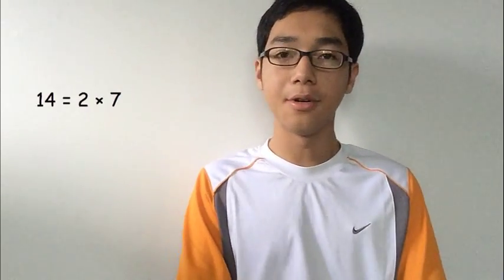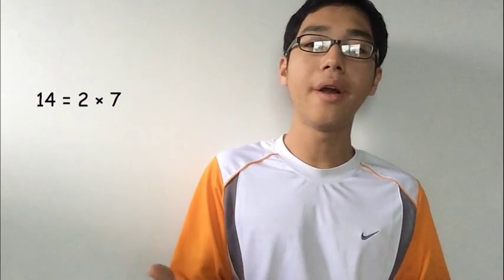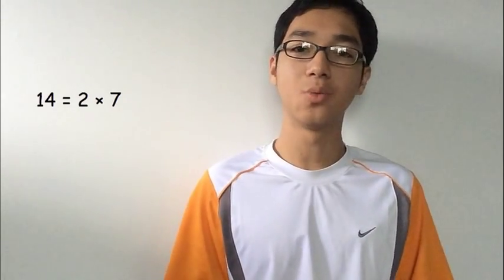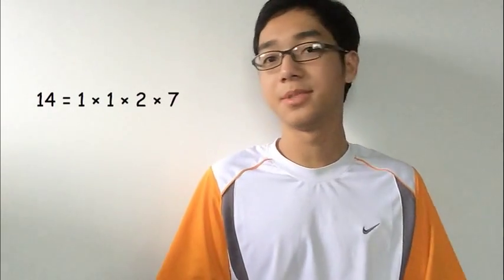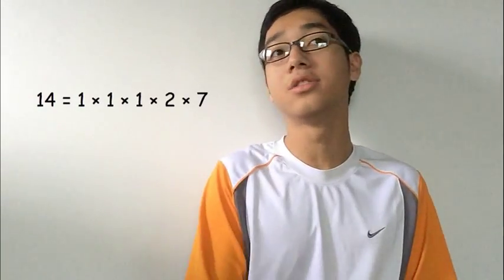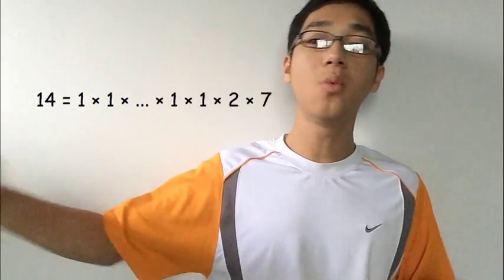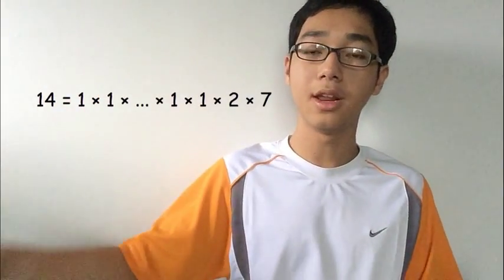1 - The Number Archives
New series, called the number archives. We look at few things about the number one.